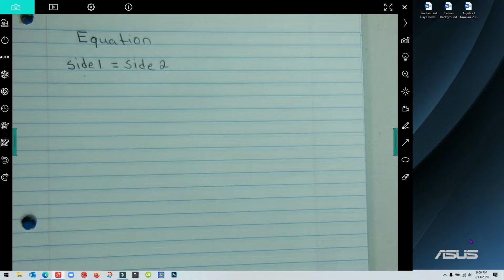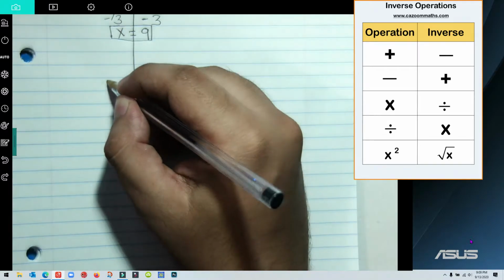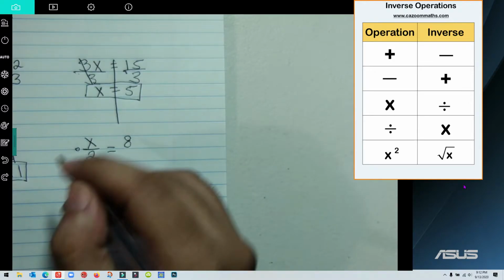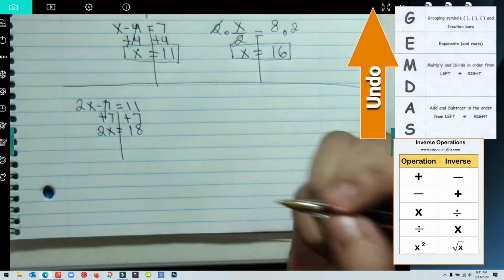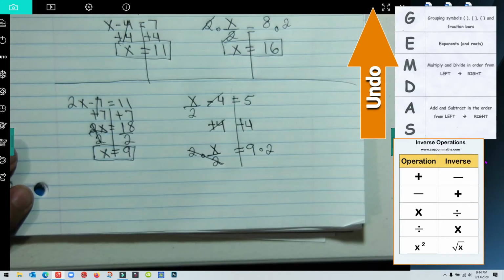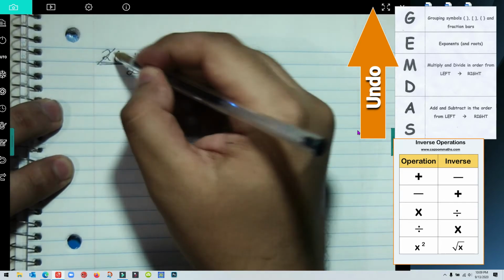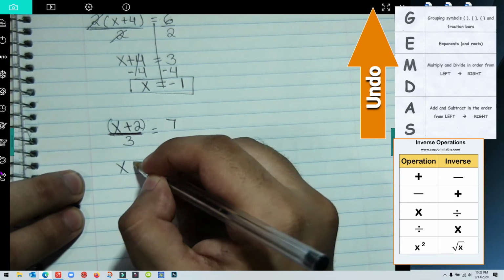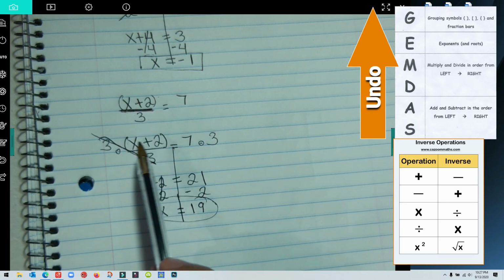1 and 2 step equations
Video tutorial on solving 1 and 2 step equations.